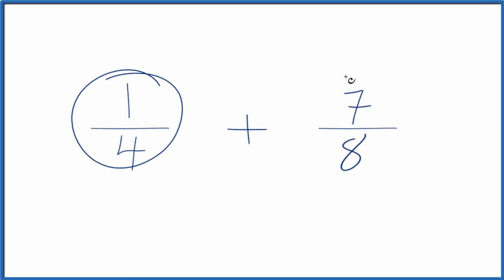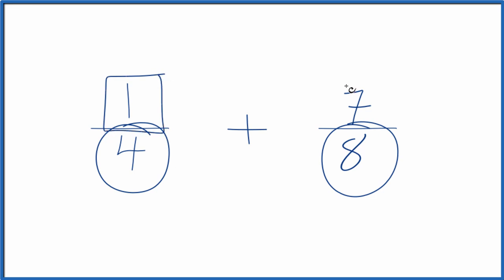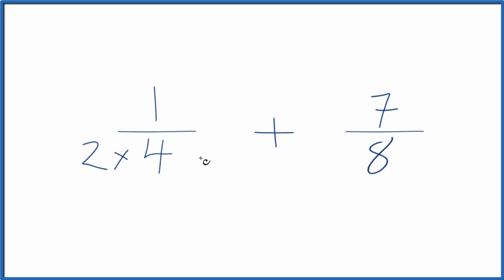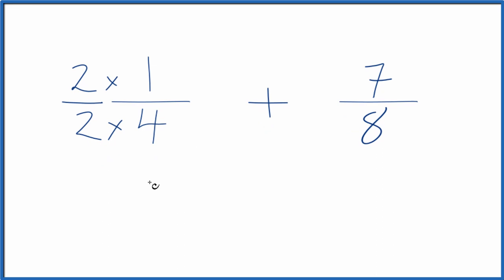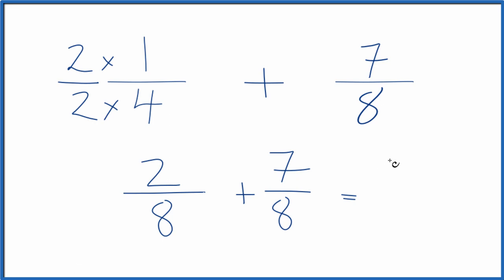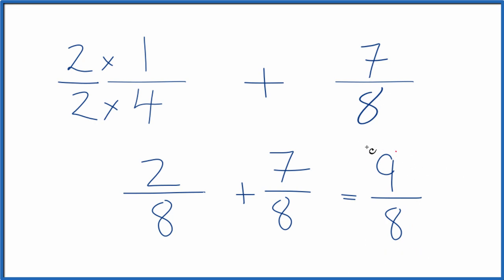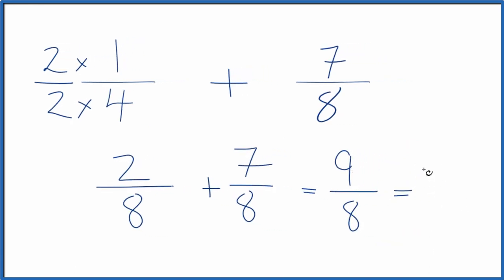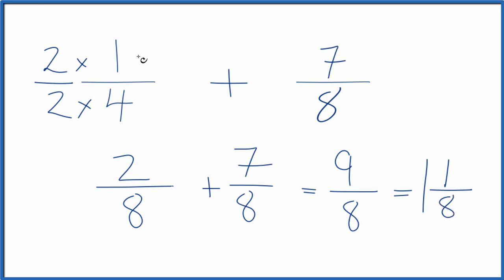How to Add 1/4 + 7/8 (1/4 Plus 7/8 )